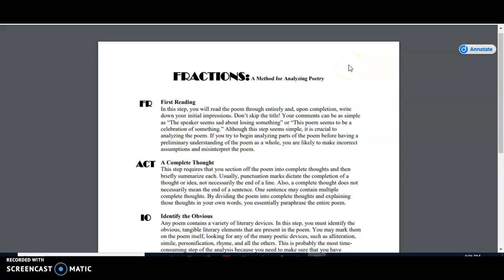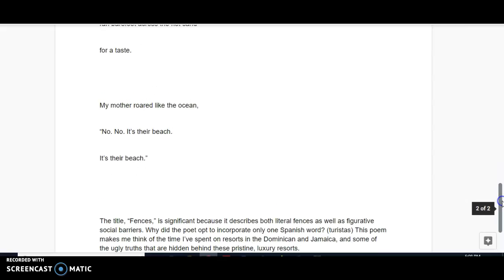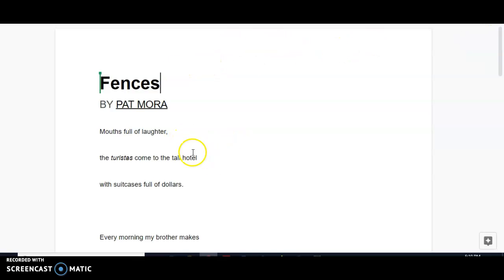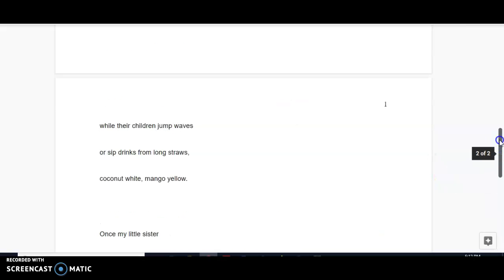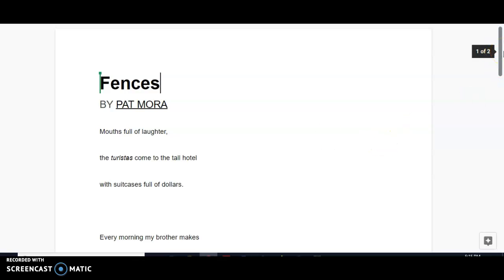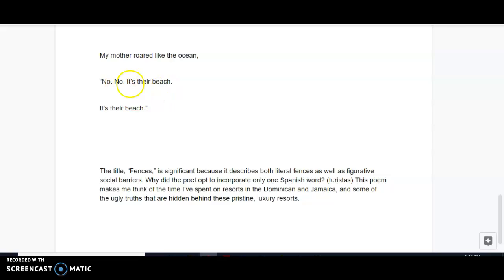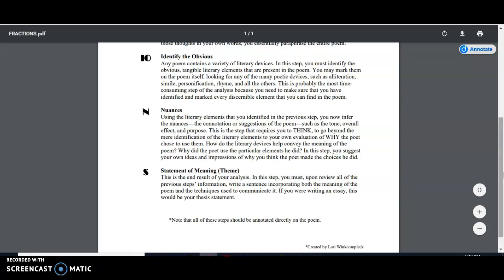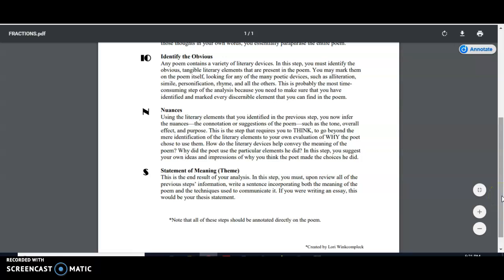Using "FRACTIONS" with Pat Mora's "Fences"